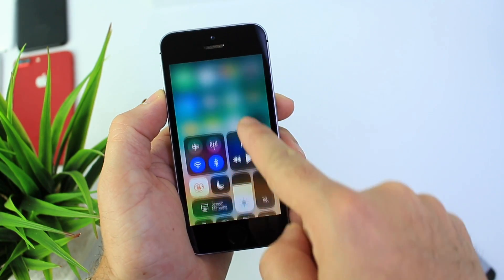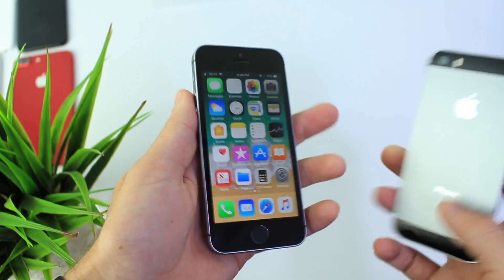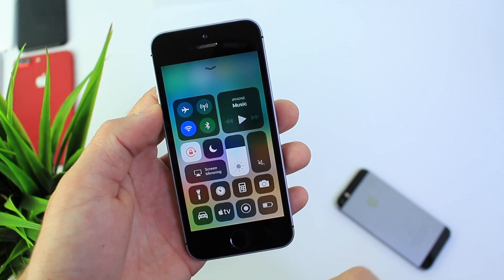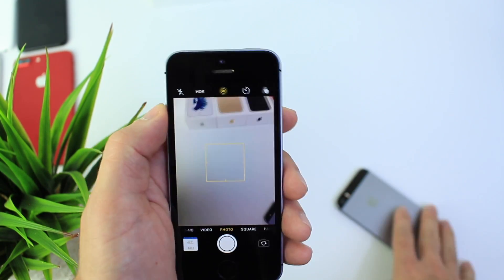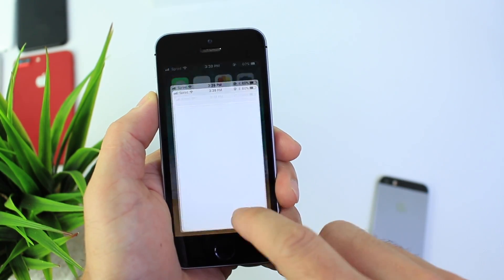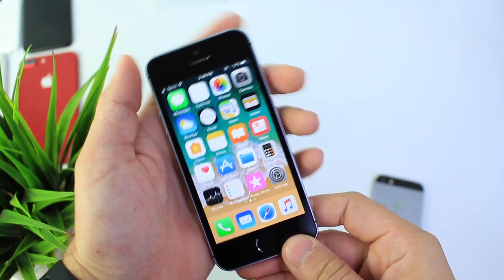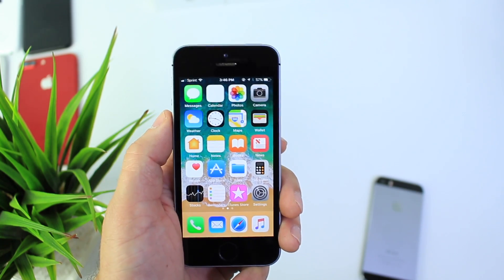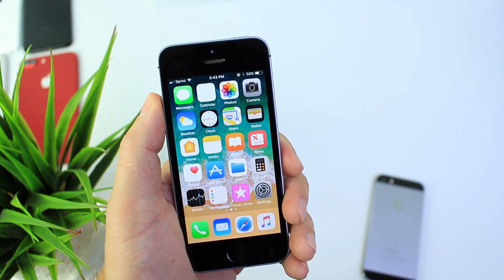iPhone SE iOS 11 Review Should you update ?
iOS 11 Review on iPhone SE